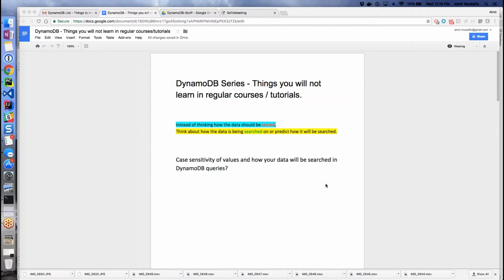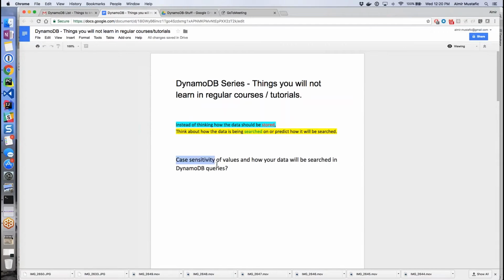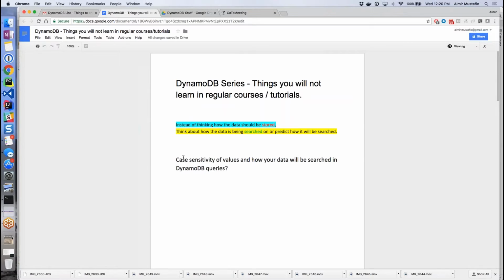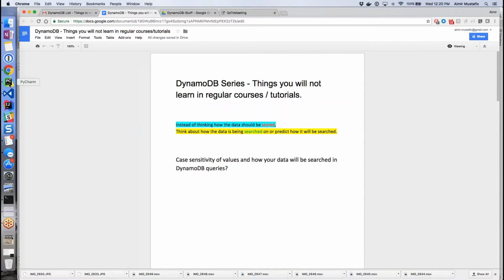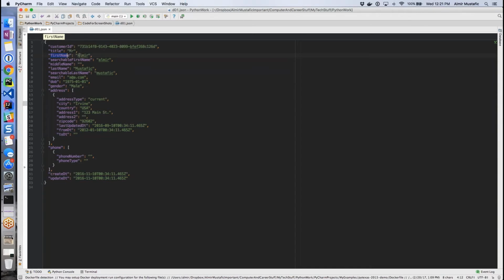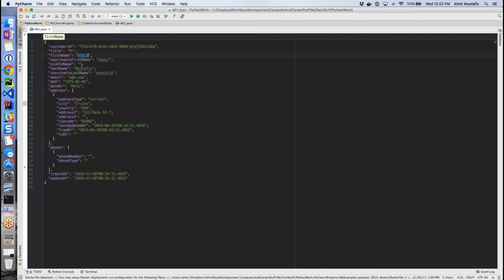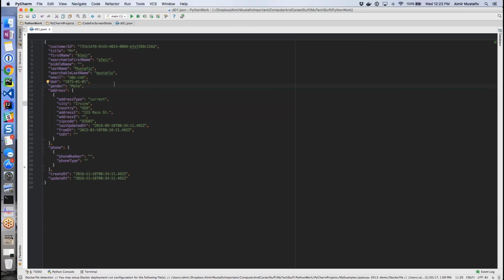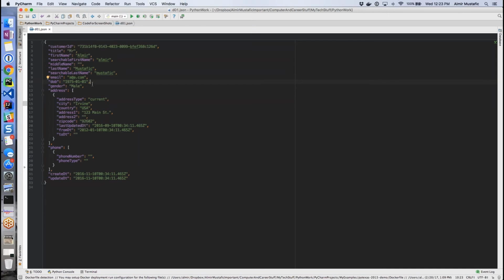DynamoDB Series - Case sensitivity of values and how to query the table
DynamoDB Series - Things you will not learn in regular courses / tutorials.

Instead of thinking how the data should be stored,
Think about how the data is being searched on or predict how it will be searched.

Case sensitivity of values and how your data will be searched using  DynamoDB queries?